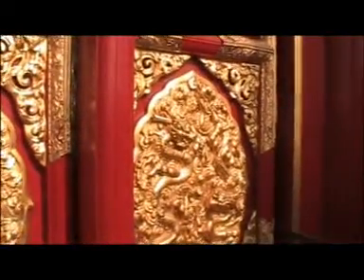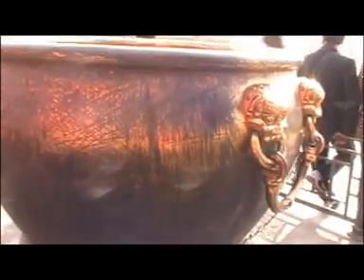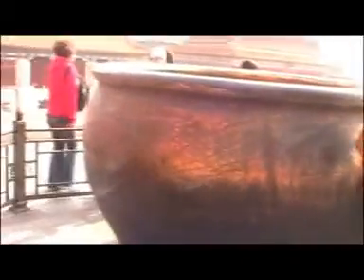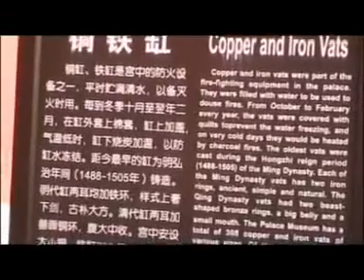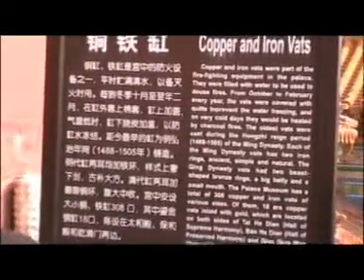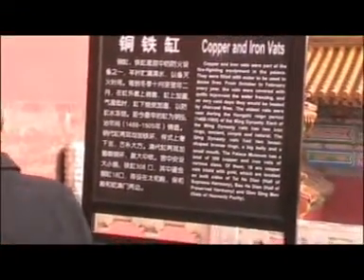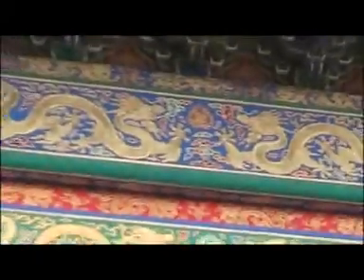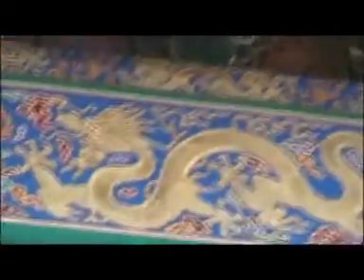The Forbidden City 02.mpg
Forbidden City internal view..